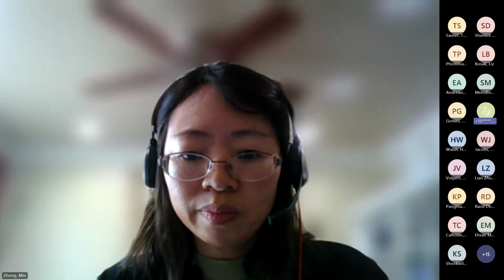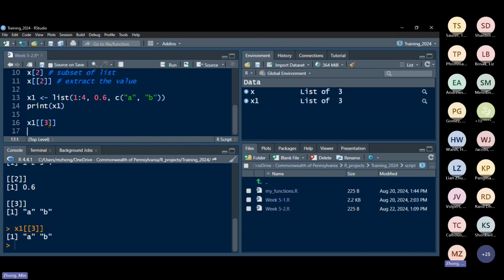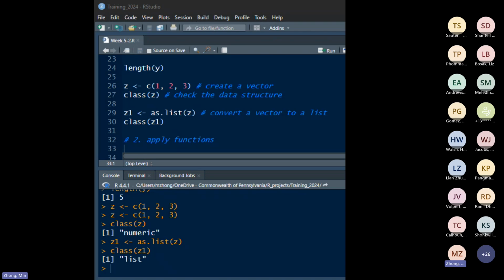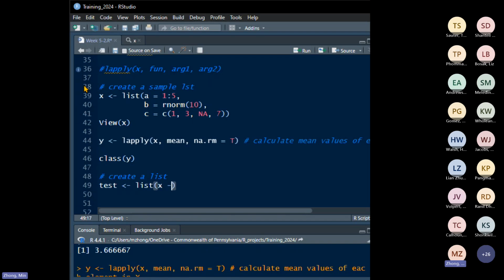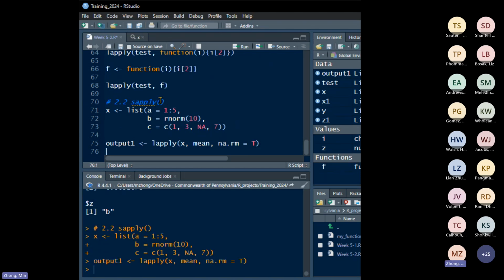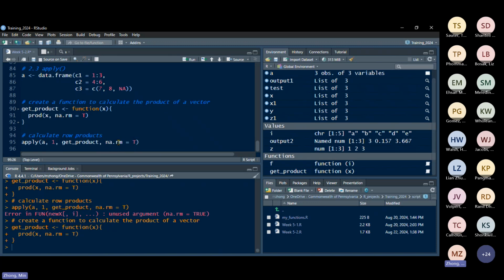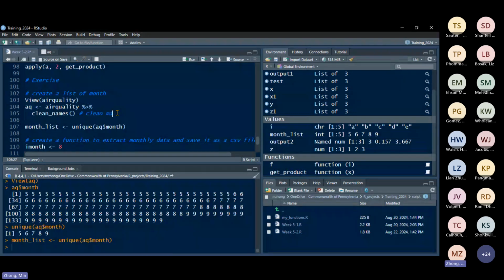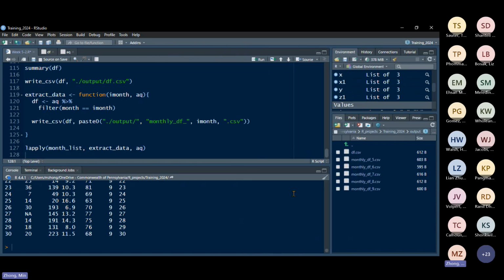Basic R Training: Week 5-2